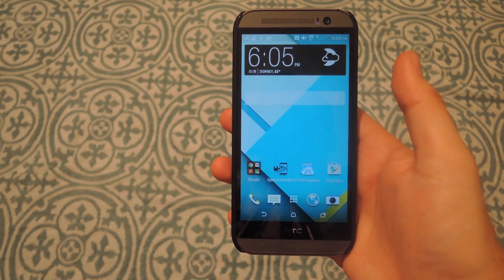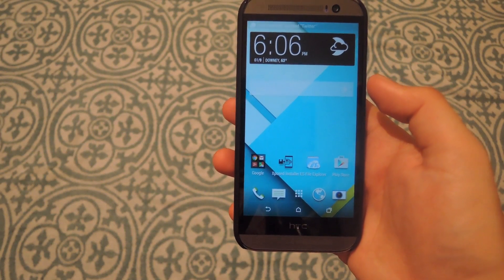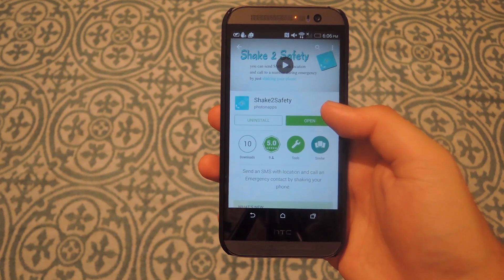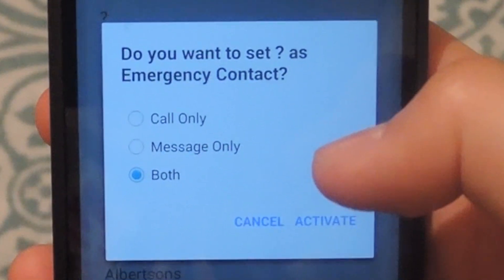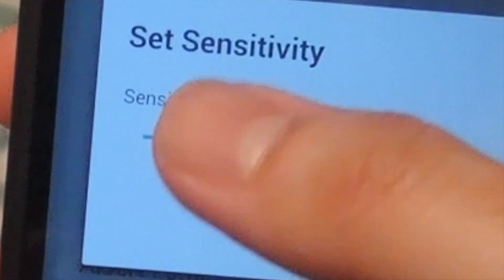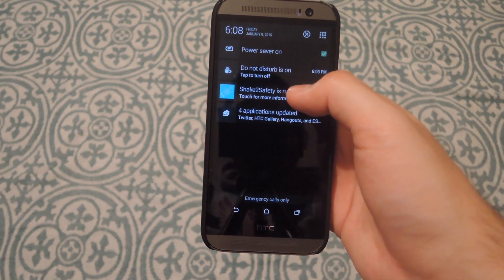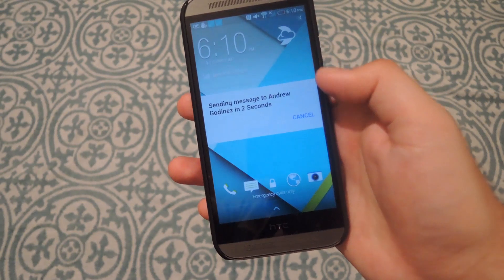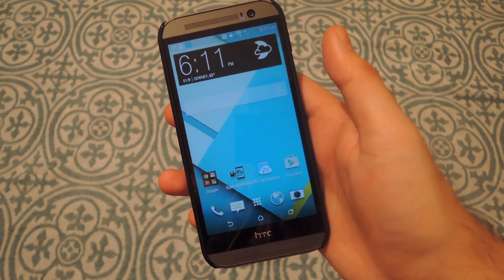Send Out an SOS Distress Message by Shaking Your Phone - Android [How-To]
How to Send for Help by Shaking Your Phone [Android]

In this tutorial, I'll show you how to use Shake2Safety to quickly send an SOS to an emergency contact. The app runs in the background and whenever you shake your phone, you'll send a message with a link to your location, place a phone call, or both.

Since this app works through shakes, it is best to only have it running when you are in sketchy/shady areas or walking home late at night.